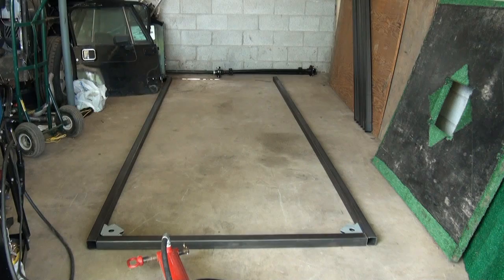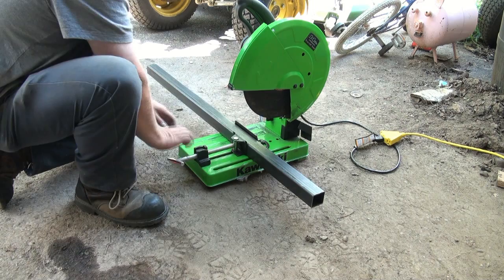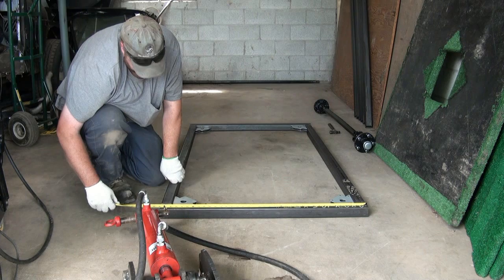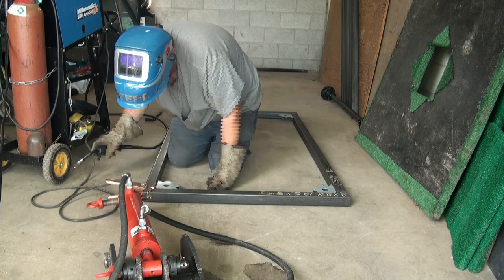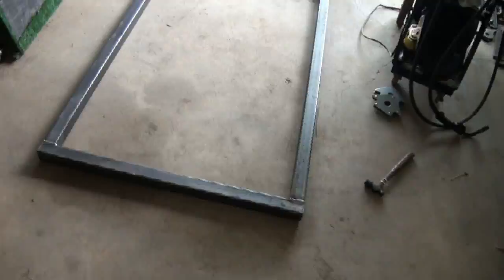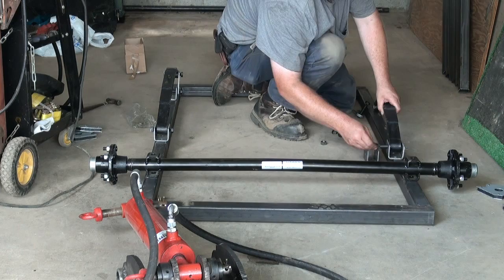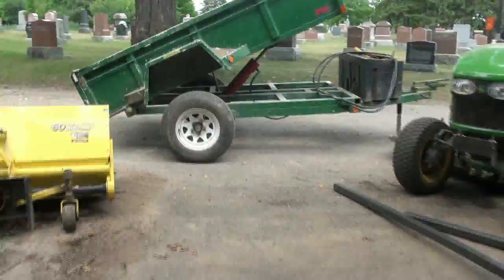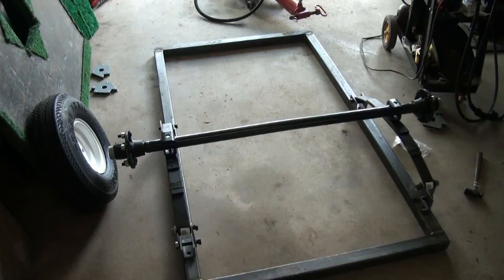THE TRAILER PROJECT RAW AND UNCUT day 1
ok tubes here is part 1 of the trailer build it's going to be mostly all uncut video and very long to shot the total process in building a trailer not just here's the piece and then its all welded suddenly...   not to sure how many parts there will be but likely several